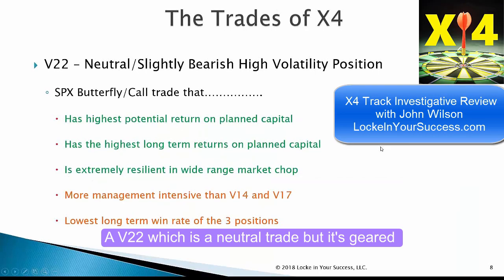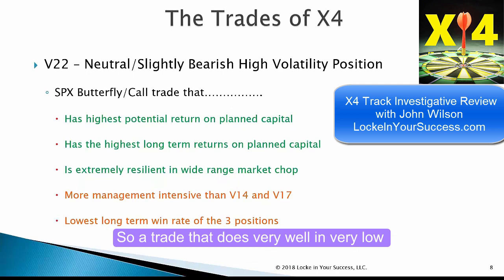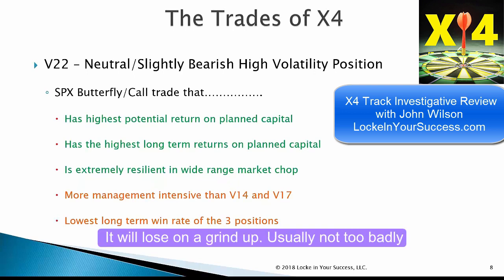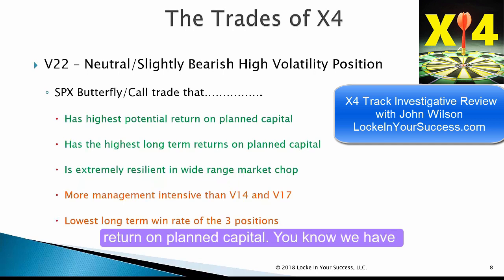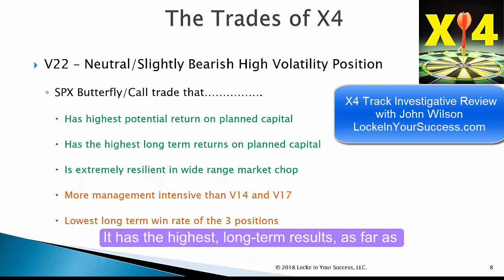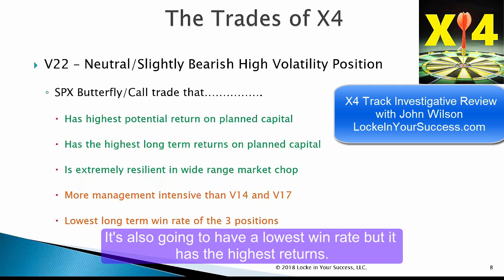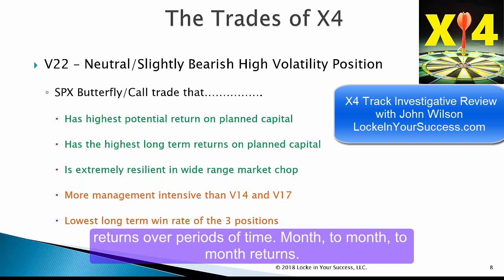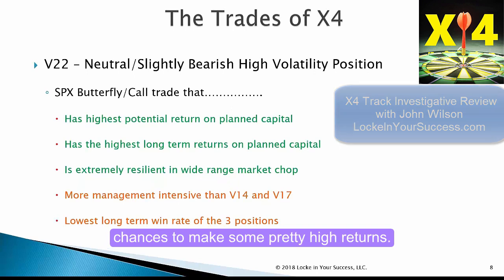X4v22 - Trade 3 of 3 in the X4 Track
This trade has the highest returns of all of the X4 trades. Learn more about this neutral trade which can earn up to 30% on planned capital per trade.